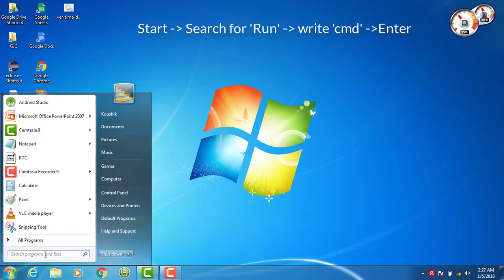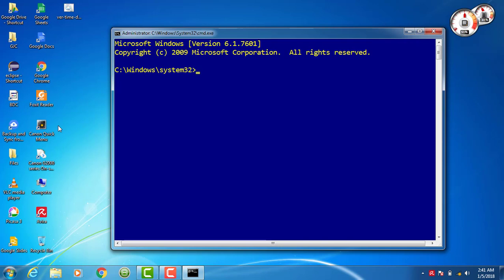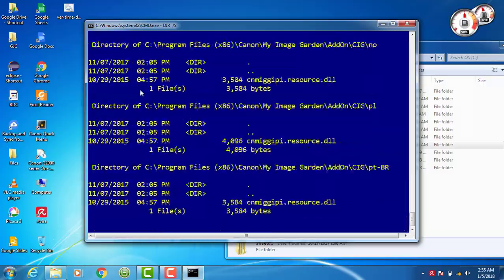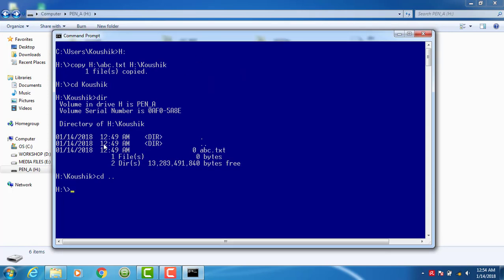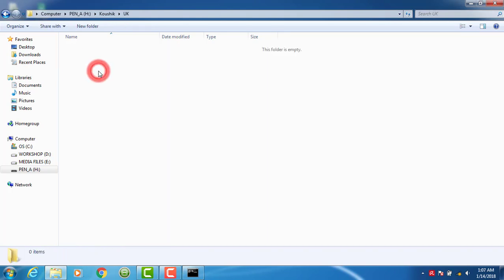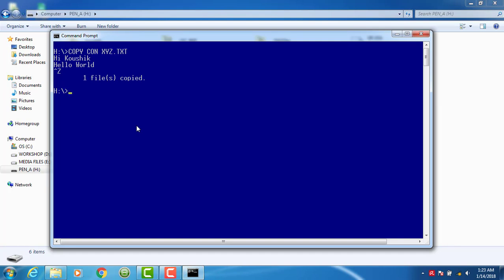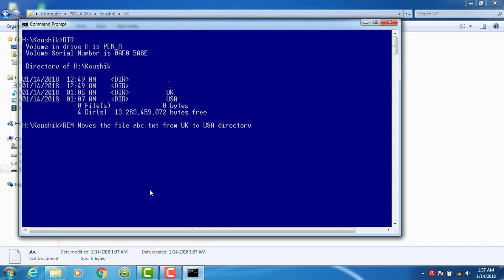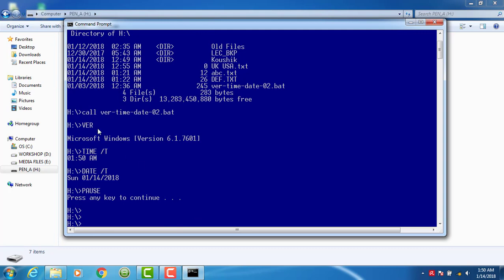DOS: Batch Scripting - Lecture 3 - Internal Commands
Internal Commands of DOS: Batch Scripting